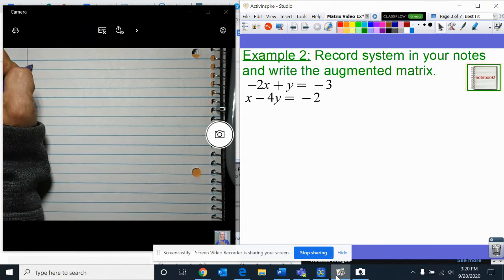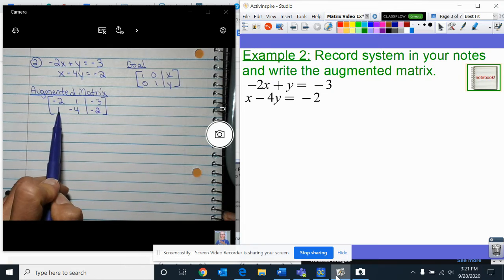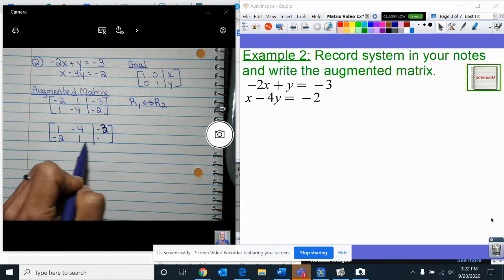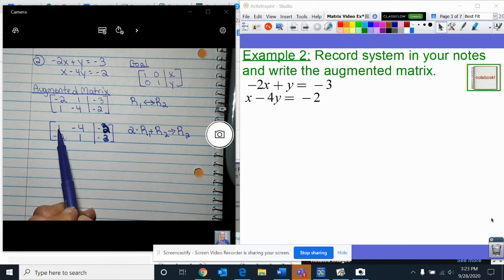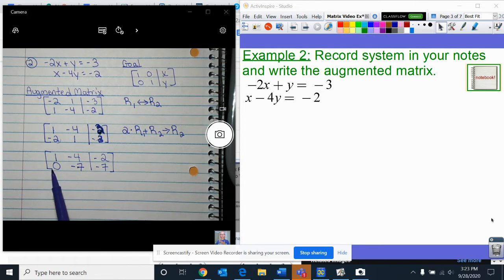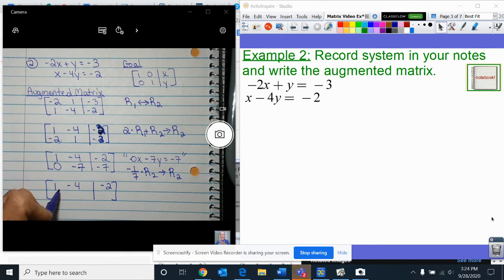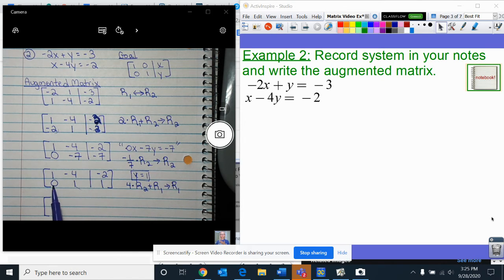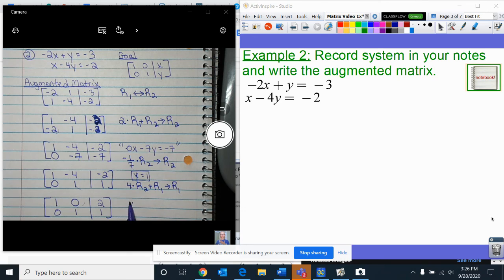Solve System with a Matrix Ex. 2